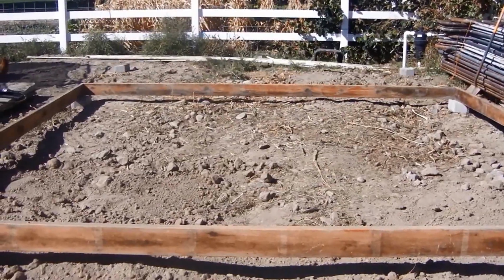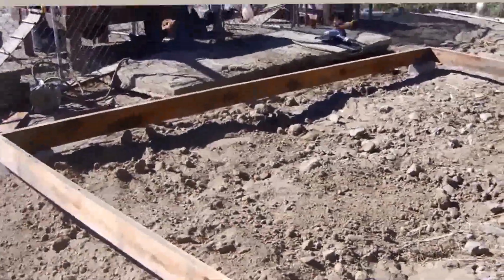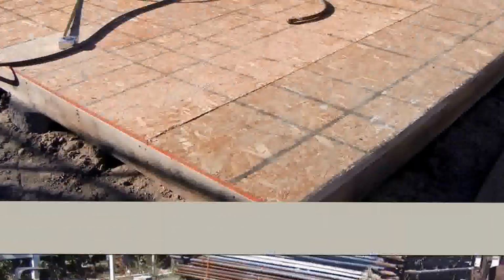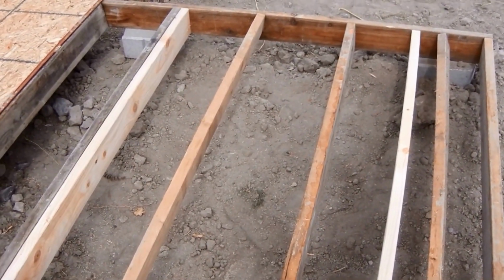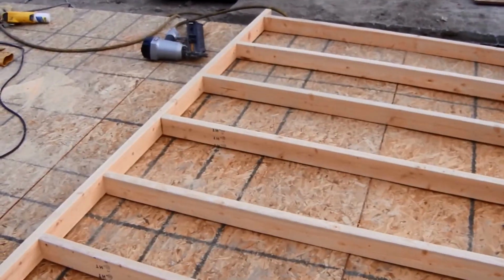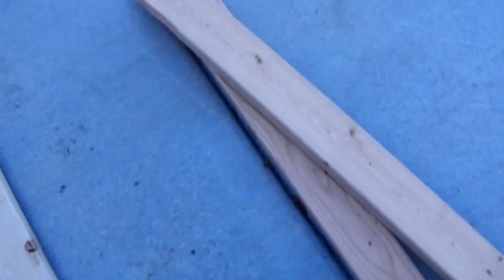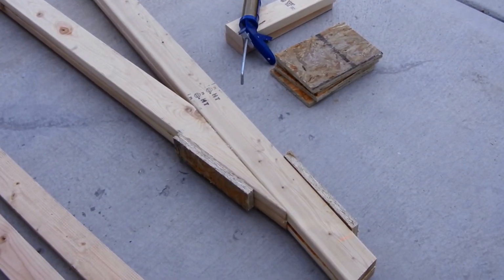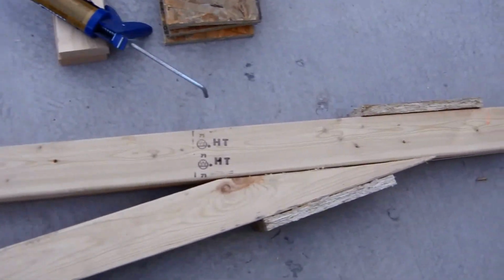DIY Building a Garden Shed Part I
If you want to build a shed consider getting a set of professional shed plans.

This is a video of the first part of building a 14x14 foot shed in my backyard. I start with the sub floor, then walls, and the roof.

In this video, I'll take you through the exciting journey of crafting your very own garden shed. From the foundational steps to the charming finishing touches, we're diving into the process of building a simple, yet sturdy wood-framed shed.  It is a 3 video part process.

Key Highlights:

Foundation: We begin with the creation of a robust subfloor, laying the groundwork for a stable and durable structure.

Walls: Witness the construction of the shed's walls, carefully framed for optimal strength and resilience.

Rafters: Learn the art of crafting self-made rafters, a crucial element that forms the skeleton of the shed.

Roofing and Shingles: Explore the roofing process, including the installation of shingles for weatherproofing and aesthetic appeal.

Windows: Adding natural light and ventilation, the installation of windows transforms the shed into a bright and airy space.

Barn Doors: Watch the assembly of two large barn doors, not just functional but adding a touch of rustic charm to your DIY creation.

Building your own garden shed is not just a project; it's a journey filled with learning and satisfaction. Whether you're a seasoned DIY enthusiast or a novice exploring the world of woodworking, this video is your guide to taking the first steps in creating a practical and beautiful outdoor space.